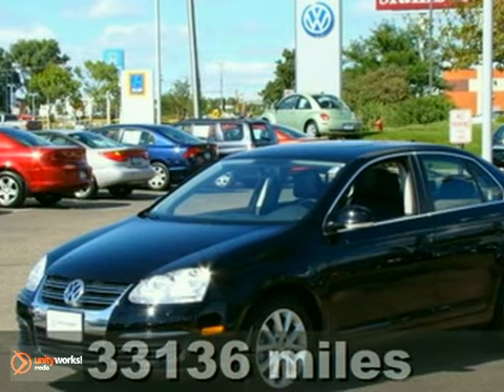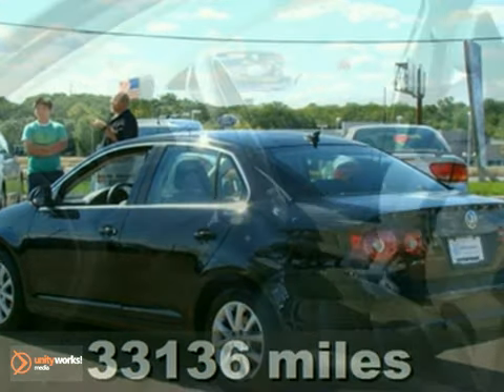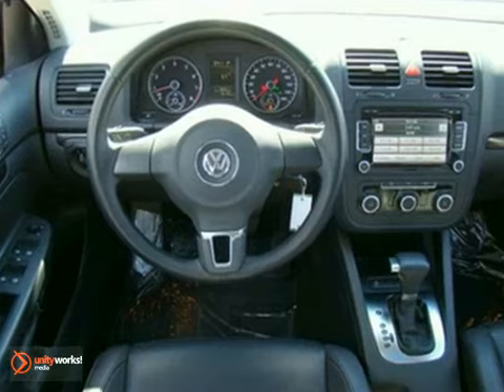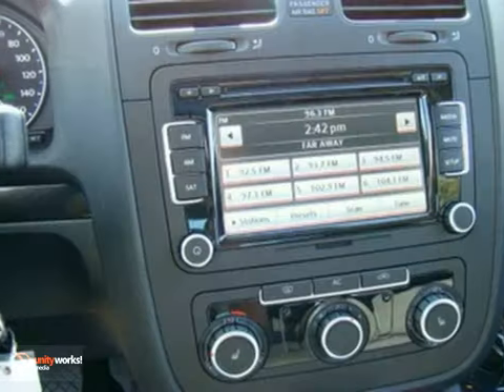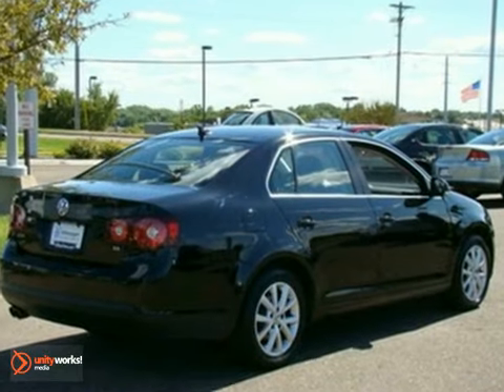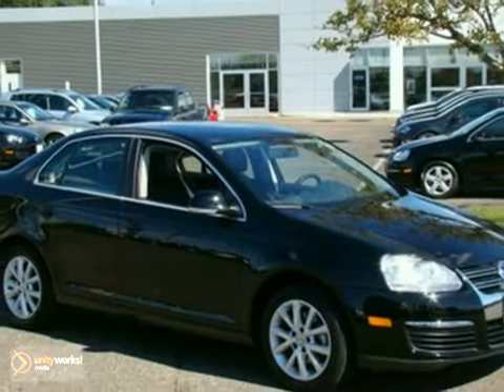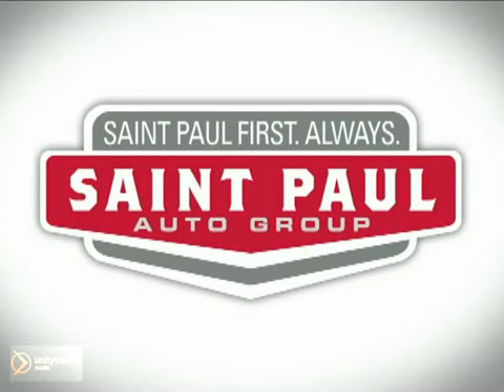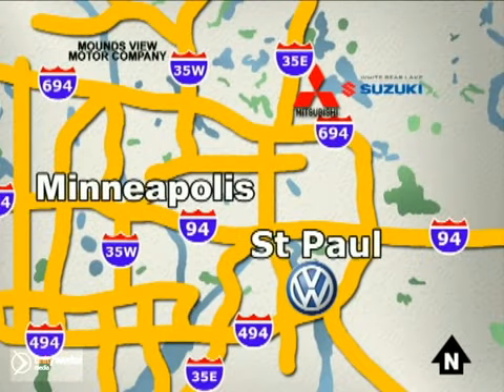2010 Volkswagen Jetta Sedan 64350P in St-Paul MN - SOLD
SOLD - If you are looking for real value on a great used car, Volkswagen of Inver Grove invites you to come in and test drive this 2010 Volkswagen Jetta Sedan, stock# 64350P. We are conveniently located near St-Paul MN Minneapolis, MN and known for our great selection, reliability and quality. Come take a look at this 2010 Volkswagen Jetta Sedan today.

1325 50th Street East
St-Paul MN Minneapolis MN, 55077